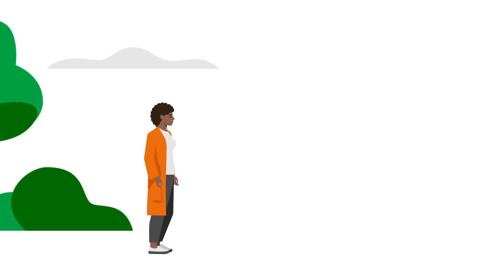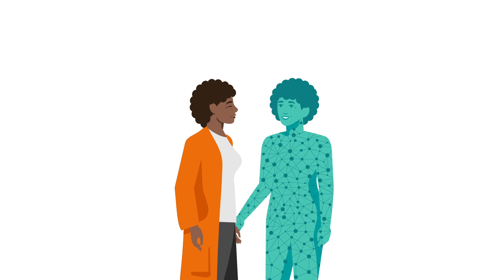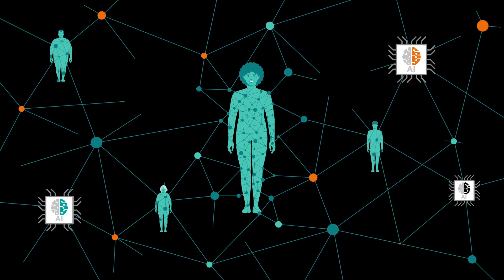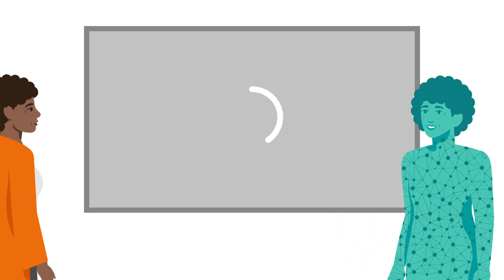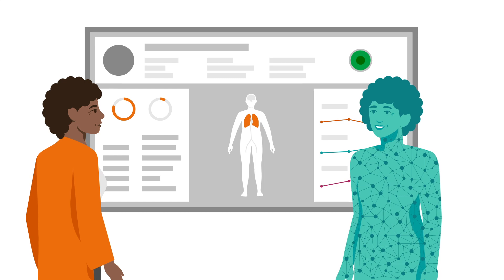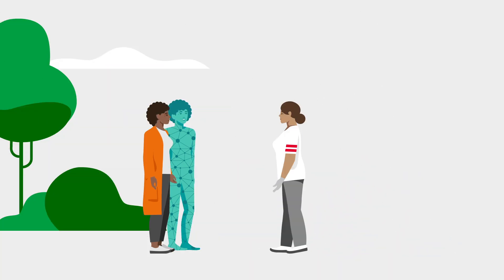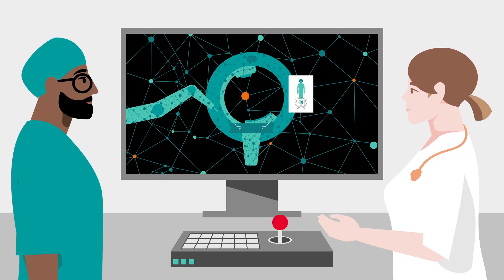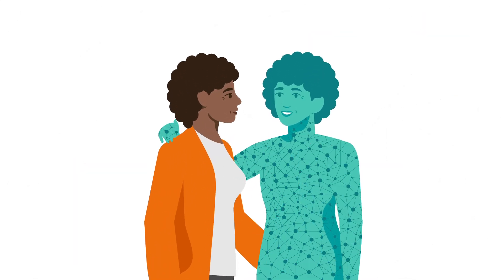Digital twin of a patient: A look into the future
Could digital twin technology and AI help sick people get back to their normal lives in the shortest possible time? Or even prevent them from getting sick in the first place? From today´s perspective, it might sound like a big dream. In the future however, it could work – here’s how.